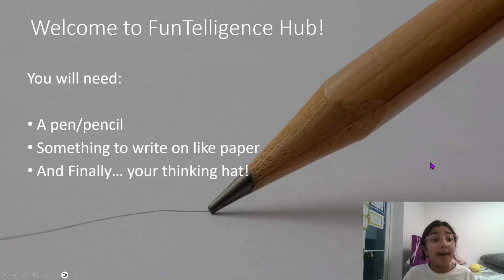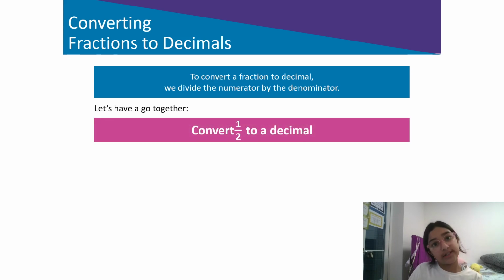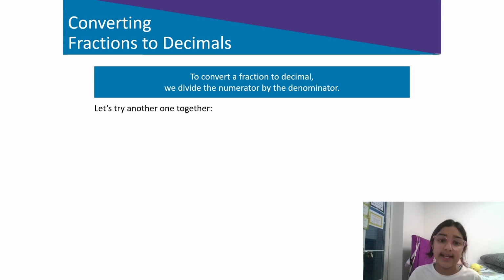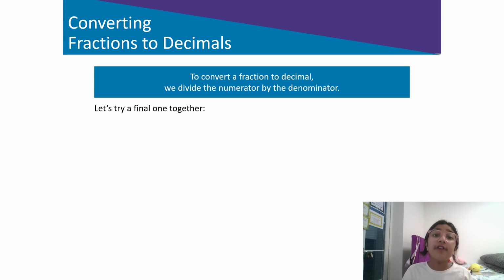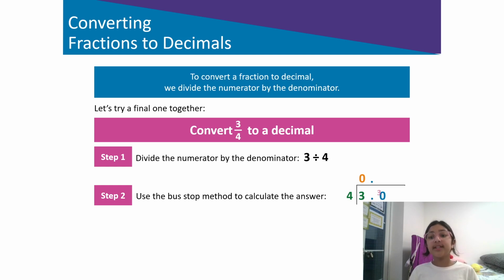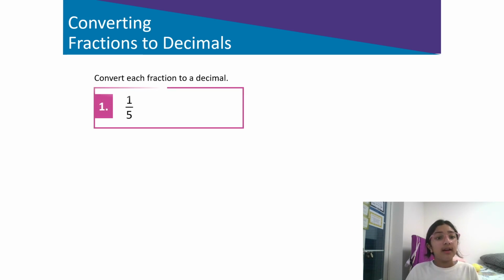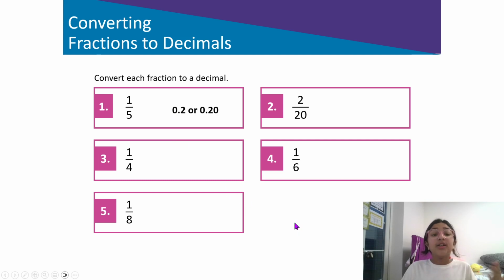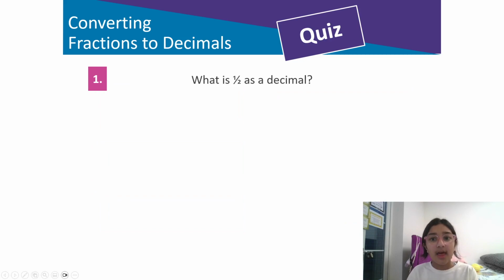Maths Trivia Time at FunTelligence Hub!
Trivia and explanation about how to convert a fraction to decimal.
Answers included and quiz.